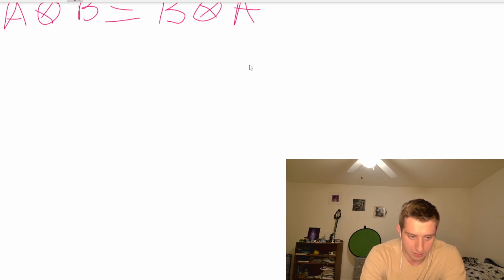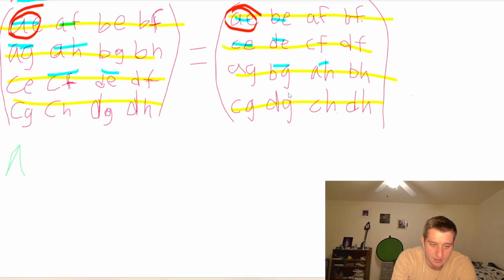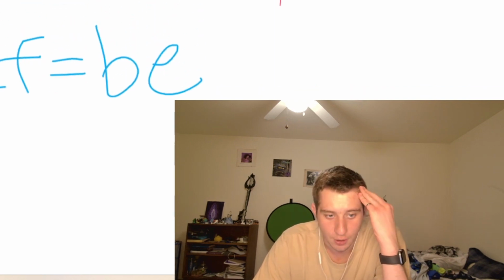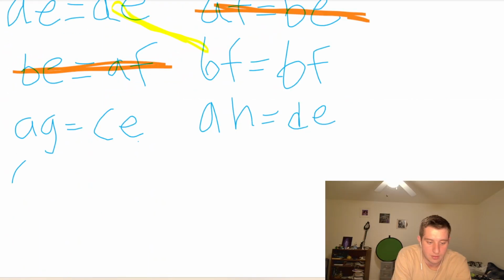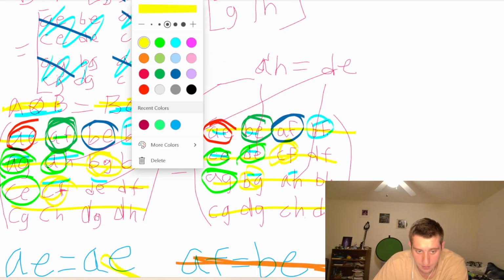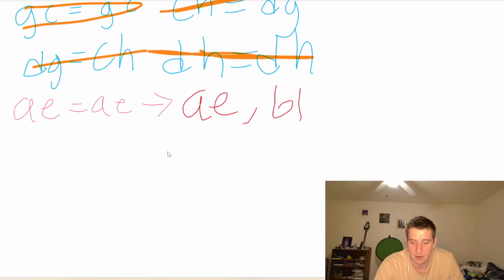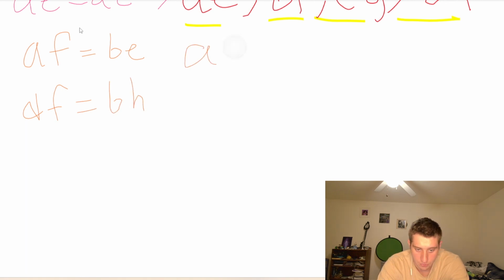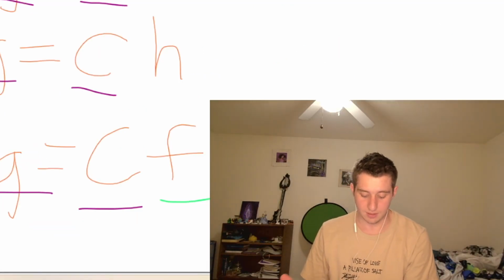Setting Two Sides Equal To Each Other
We maybe got complicated with the Kronecker products last time, *hopefully* this is a simplification of sorts, hopefully you can see how its becoming a "simple" algebra problem, NOT Linear Algebra anymore but I'm not changing the title sorry lmao

0:00 Leaving Linear Algebra
1:48 Have to start somewhere
7:48 Hopefully intuition
9:05 Attempting to simplify